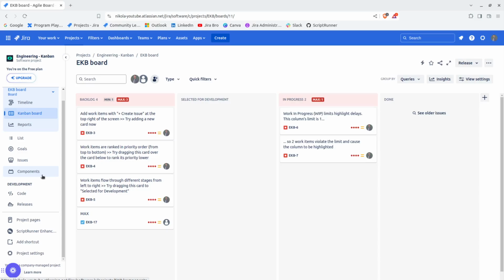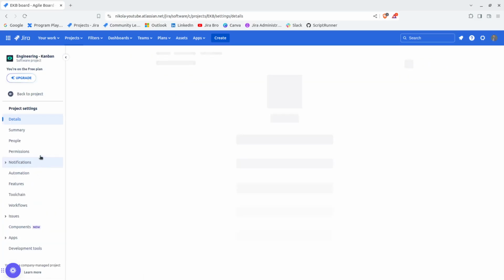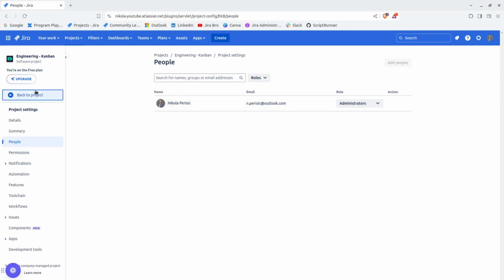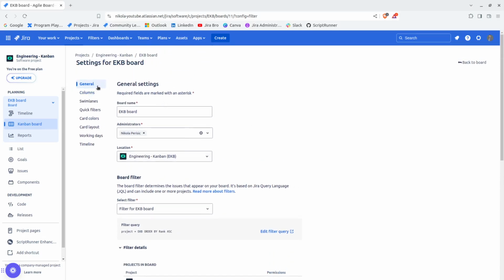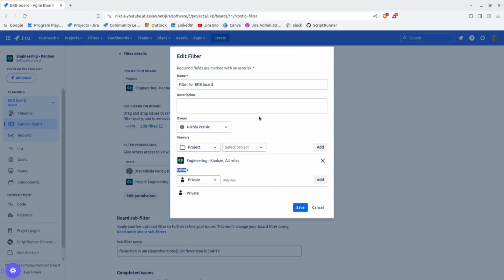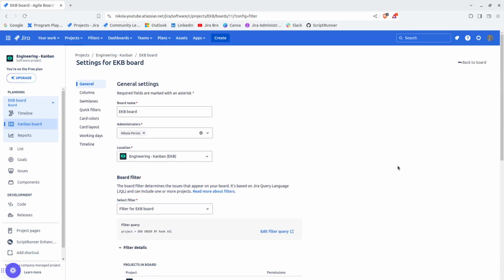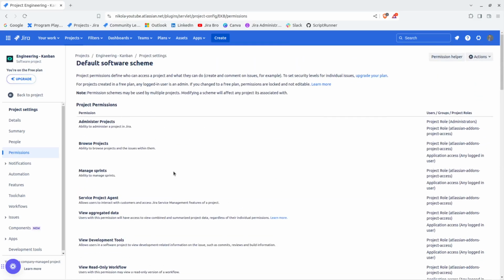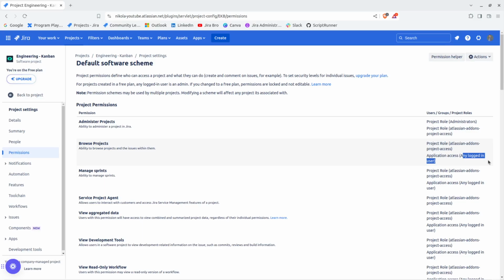Troubleshooting Jira: User cannot see a board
You might have stumbled upon this issue. There are several reasons why a user cannot see the board which includes:
-Lack of Jira license
-Recently changed board filter
-Not enough permissions